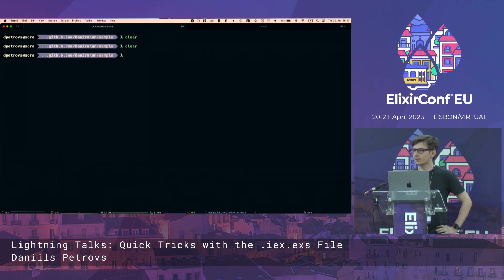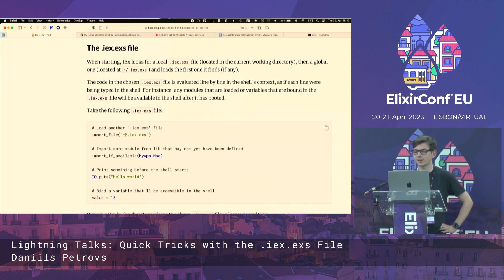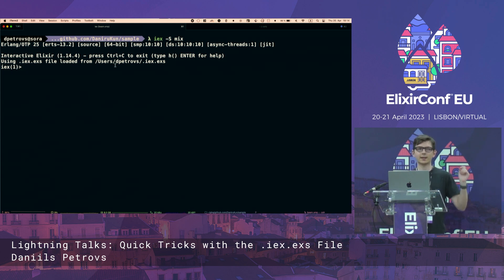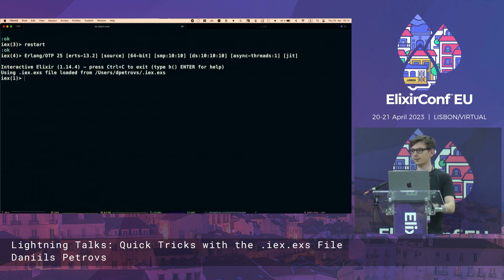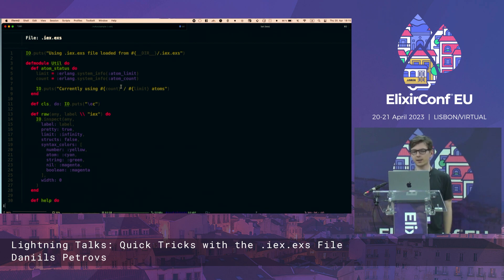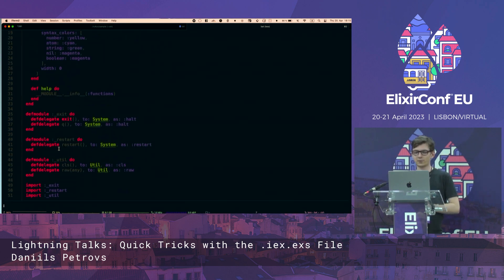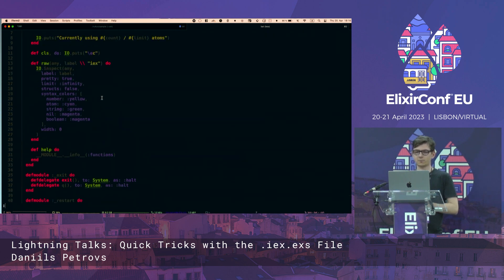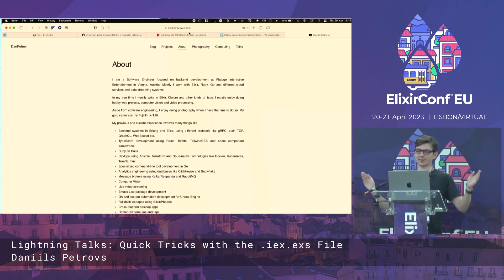Quick Tricks with the .iex.exs file. Lightning talk by Daniils Petrovs | ElixirConf EU 2023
Lesser known tricks with the IEx shell .iex.exs file, that are useful in any kind of Elixir project and environment.